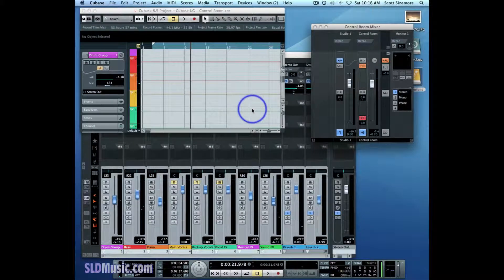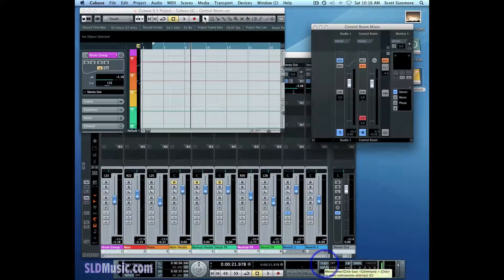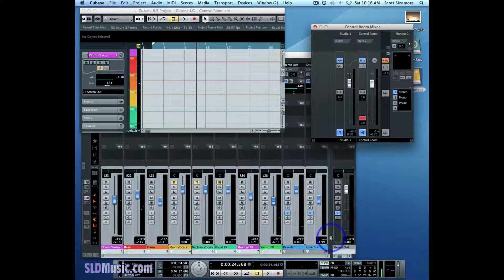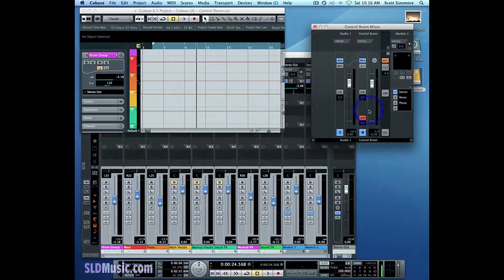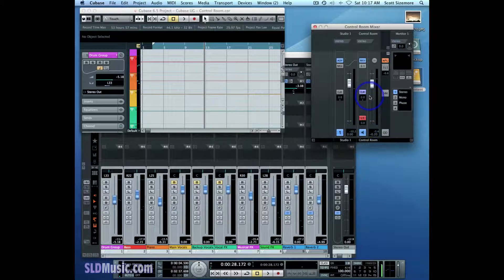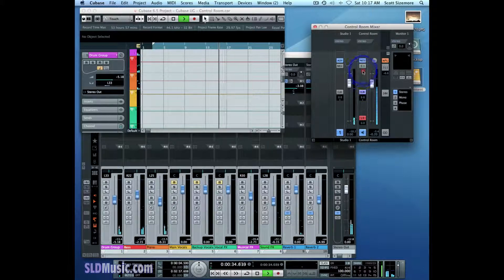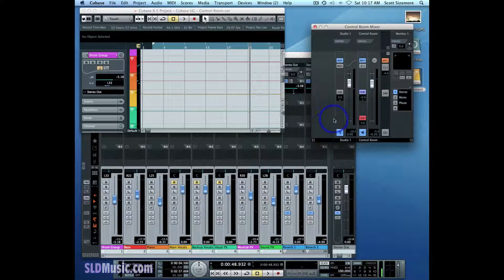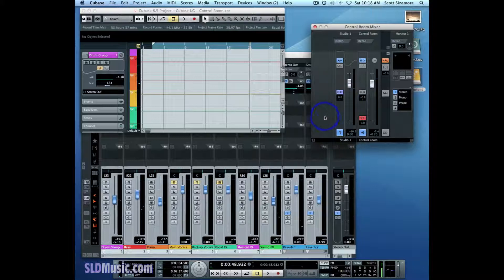Demystifying the Control Room in Cubase - Part 10 - The Click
Part 10 of 18 Tutorial Videos that demonstrate the features of Cubase's Control Room in a step by step and clear way.  In this video, we'll explore how to use the click (metronome) with the control room.